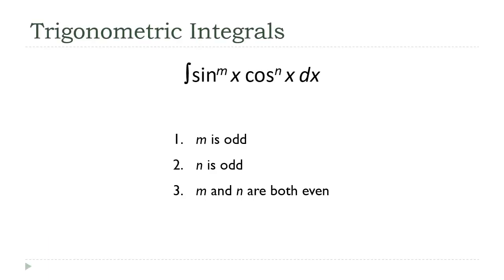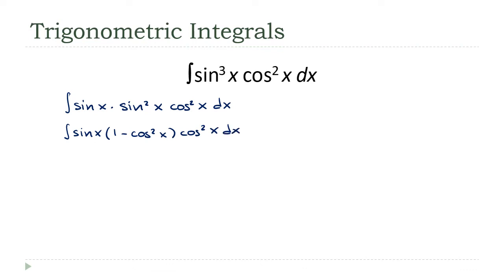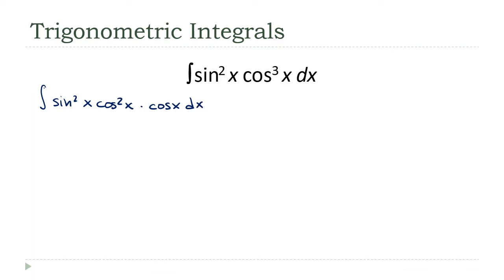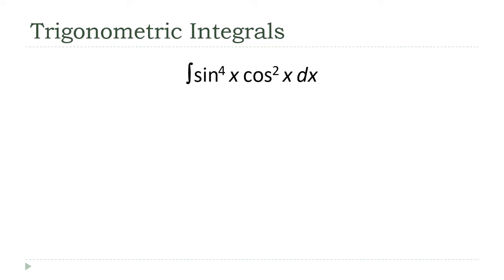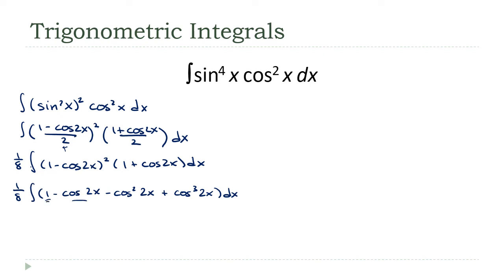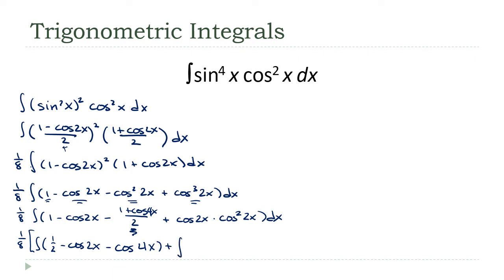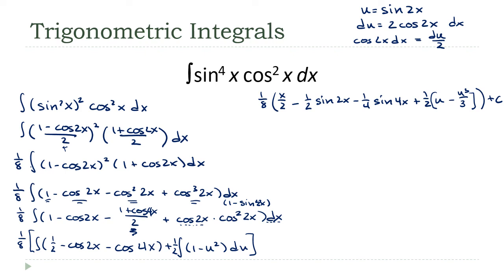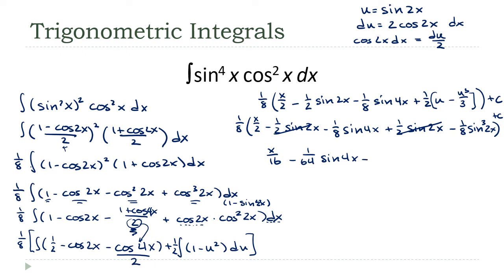Trigonometric Integrals - Products of Powers of Sine and Cosine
In this lecture, we're going to extend our previous discussions of methods for integrating powers of the sine and cosine to methods for integrating products of those powers.